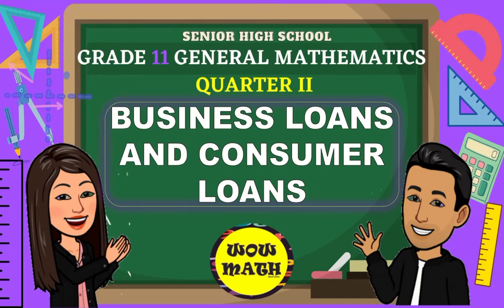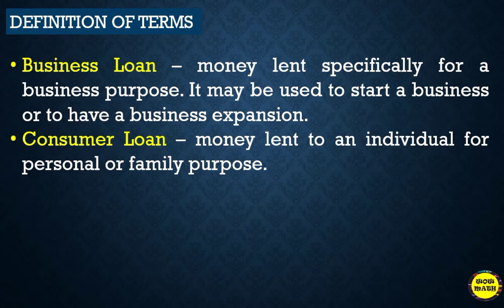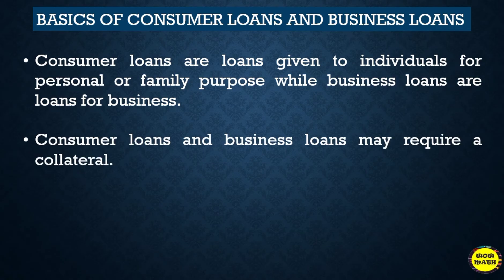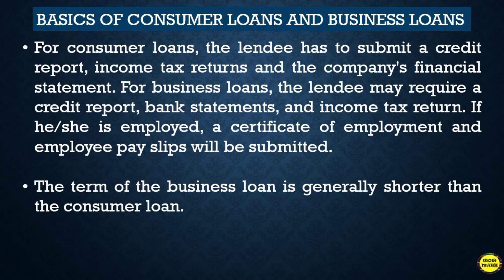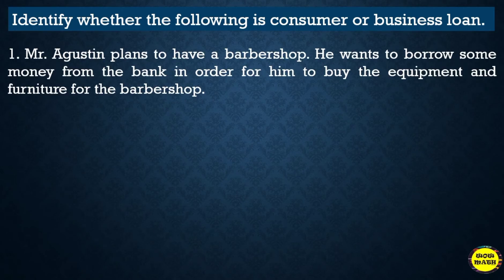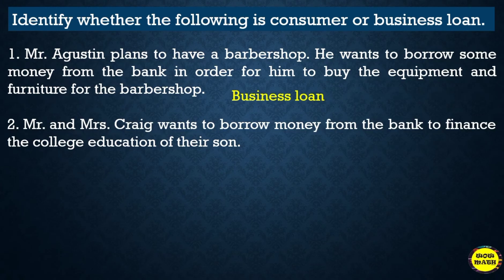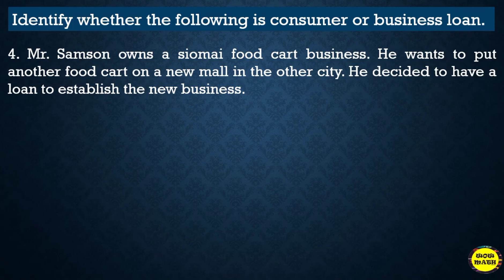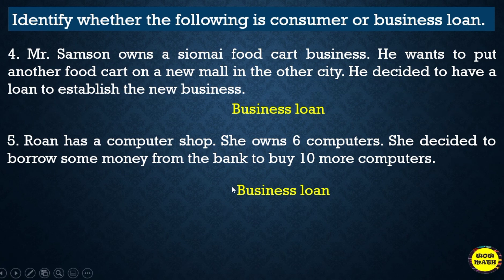BUSINESS LOANS AND CONSUMER LOANS || GRADE 11 GENERAL MATHEMATICS Q2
‼️SECOND QUARTER‼️

🟣 GRADE 11: BUSINESS LOANS AND CONSUMER LOANS

References:
Chan, J.T. (2019). General Mathematics. Vibal Group Inc. Quezon City, Philippines.

Oronce, O. A.(2016). General Mathematics. Rex Book Store, Inc. Manila, Philippines.

General Mathematics Learner's Material (2016). Department of Education. Pasig City, Philippines.

Garces I. L.(2019). General Mathematics. Vibal Group Inc.